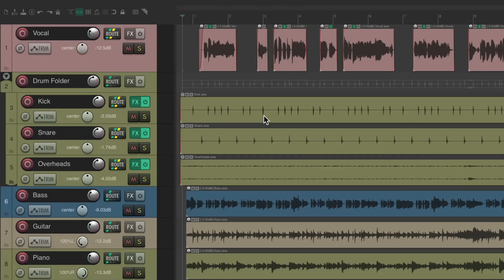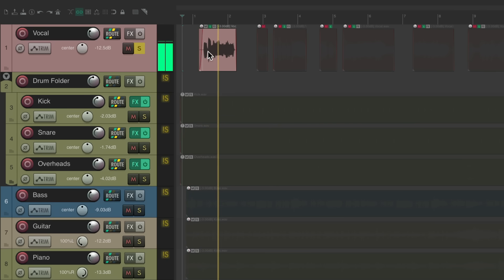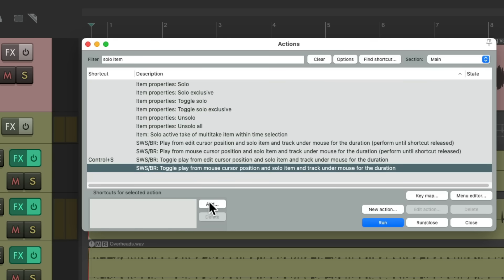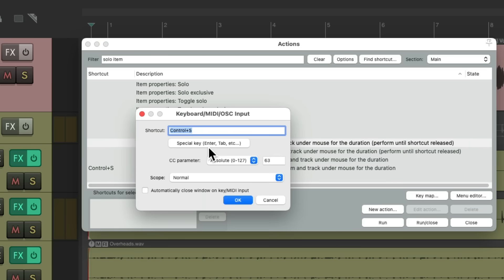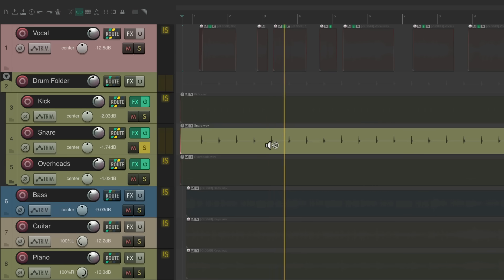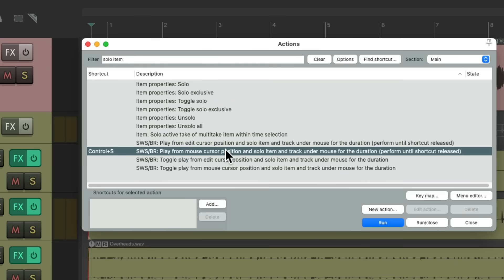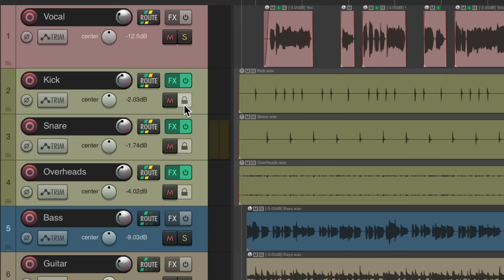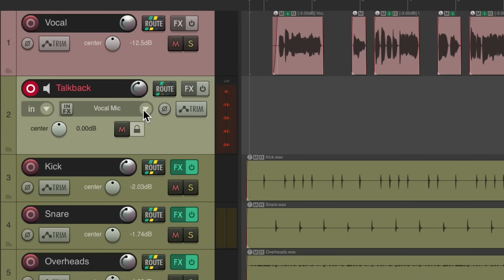The Best Things You Didn’t Know REAPER Could Do - Part 4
Welcome back to Part 4 of our deep dive into the hidden power features of REAPER that most users completely overlook! Whether you're a beginner or a seasoned producer, this video will blow your mind with tools, tricks, and workflows that will take your production game to the next level. 🚀

In this episode, we’re uncovering:
✅ Advanced automation hacks
✅ Secret editing shortcuts
✅ Workflow enhancers you wish you knew earlier
✅ Underrated built-in tools that rival expensive plugins

👇 What’s your favorite REAPER feature? Drop it in the comments!